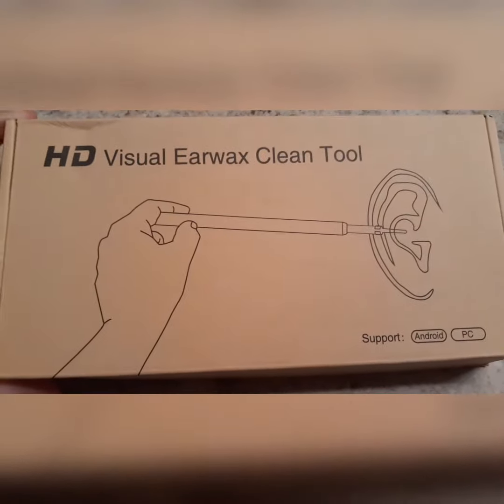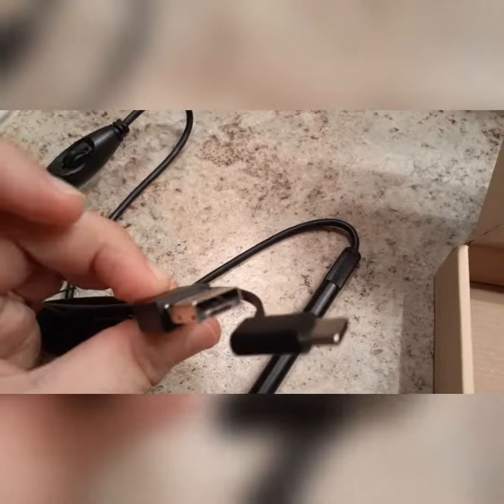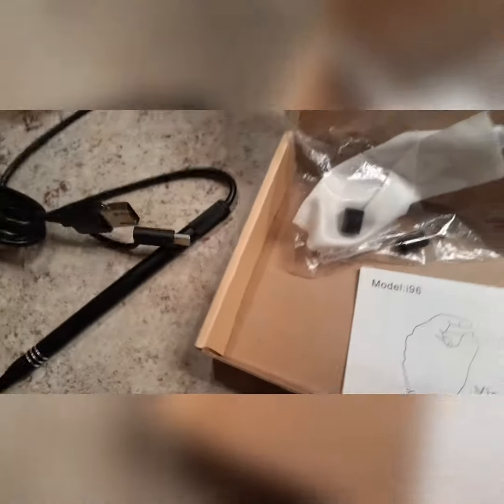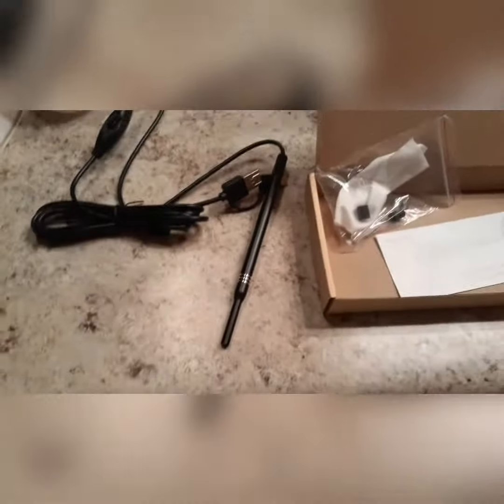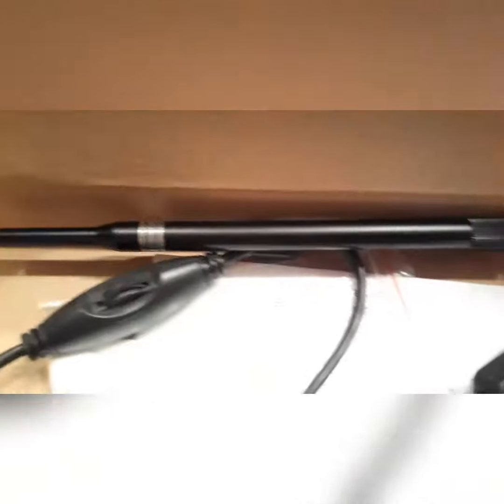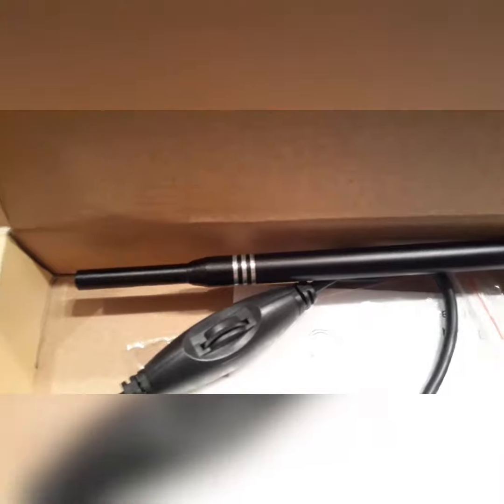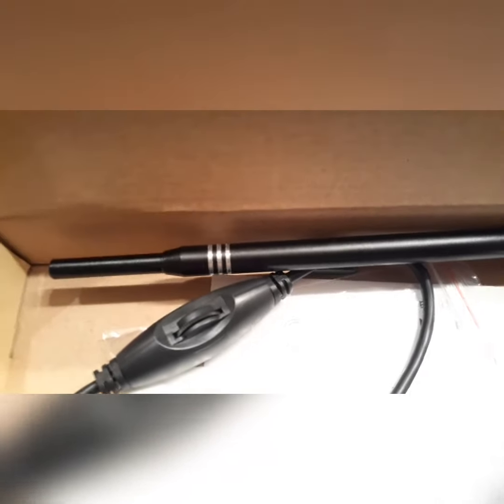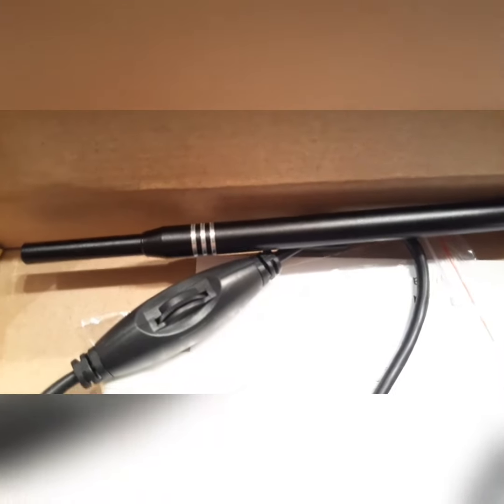USB visual ear camera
This camera connects to my android phone so quickly when I added the app. The camera light is bright and I can see everything clearly. The app can save your pictures and videos. If you have earwax buildup and want to check the inside of your ears you will have no problem with this. You can even use it to check the drain if you accidentally drop something inside it. Also the light on the camera is adjustable.